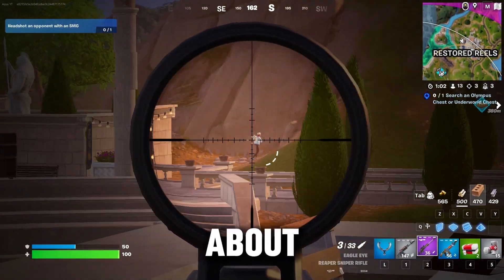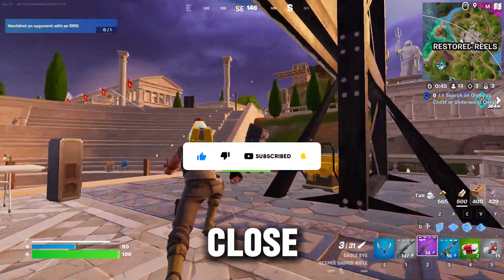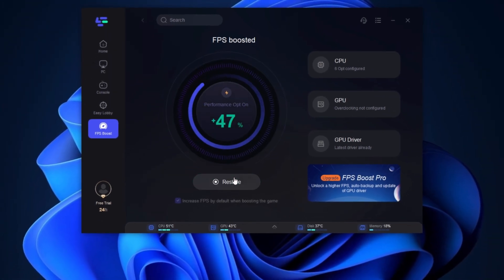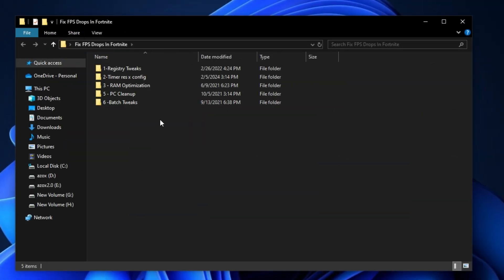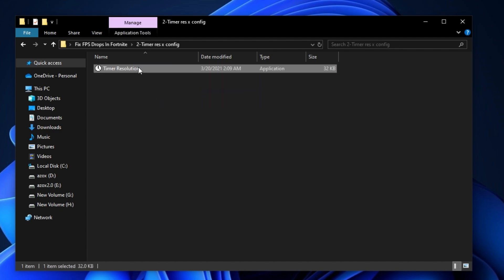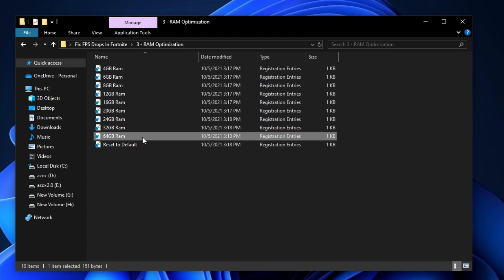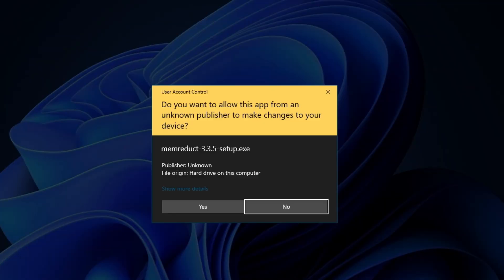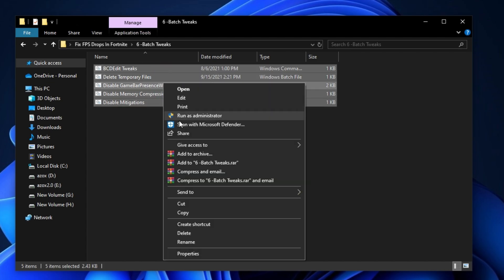How To Get 500+ FPS, 0 Ping, 0 Delay, Fix Lag, Fix Stutters & Fix Crashes In Fortnite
End lag, high ping, packet loss, and connection problems!
TRY LagoFast For FREE

Today I am going to be showing you How PRO PLAYER (like Clix, Bugha, Mongraal + more) BOOST FPS & LOWER INPUT DELAY with a LagoFast in Fortnite Chapter 5 Season 2. I am showing you a SECRET TOOL to Tweak and IMPROVE/INCREASE FPS, GET 0 INPUT DELAY, LOWER LATENCY, GET 0 PING AND STOP FPS DROPS & FIX FORTNITE LAG.

►Title : How To Fortnite FPS Boost ULTRA LOW END PCs (LAPTOPS) & Get Maximum FPS!